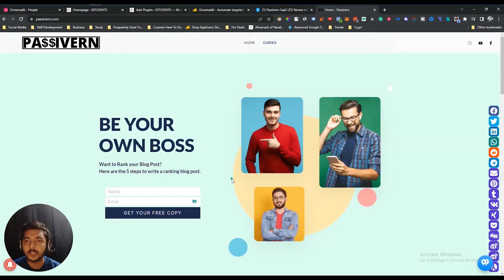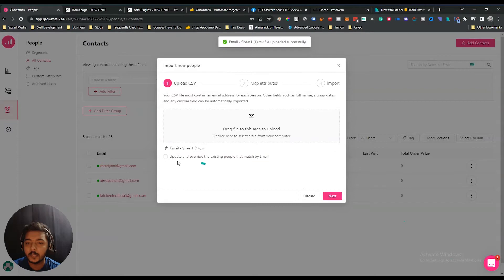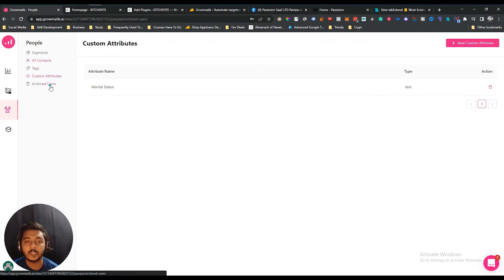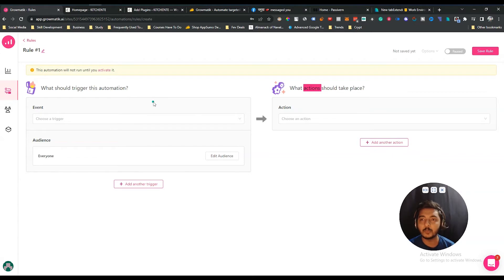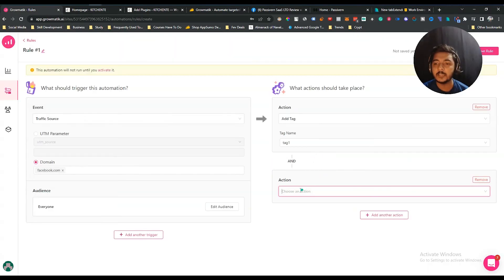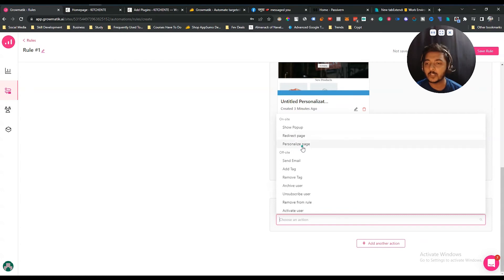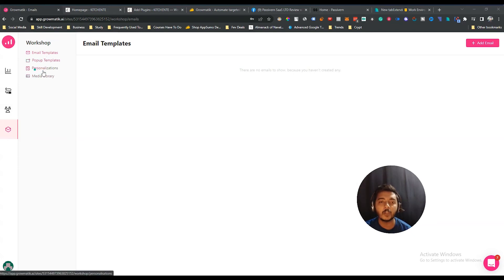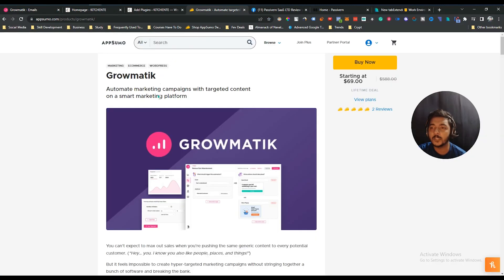Growmatik Review - Create Personalized Landing Page & Automate Your Marketing Campaign | Passivern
Growmatik is a cross-channel marketing automation platform that allows you to create highly targeted web content, emails, and pop-ups.

Growmatik is best for: Ecommerce brands, agencies, and marketers that need precise targeting to boost lead gen, conversions, and retention

Growmatik is an alternative to Drip.

1. My SEO Strategy.
2. All new incredible Lifetime Deals update to grow your online business.
3. Online Business Tips & Tricks.

☑ Watched the video!
☐ Liked?
★ TABLE OF CONTENTS ★
0:00 Growmatik Lifetime Deal Overview on AppSumo
1:27 Join on VIP Lifetime Discussion Group
1:47 Create Segment on Growmatik
7:48 Create Marketing Automation using Growmatik
16:18 Marketing Analytics on Growmatik
16:53 Design Email Template on Growmatik
18:14 Get Growmatik Lifetime Deal with 10% Discount
19:20 Subscribe Please
💡 TOPICS IN THIS VIDEO 💡
•  Growmatik Lifetime Deal
•  Drip Alternative
•  Marketing Automation